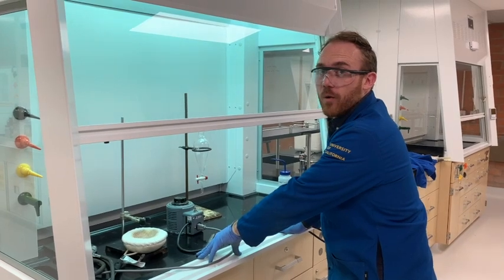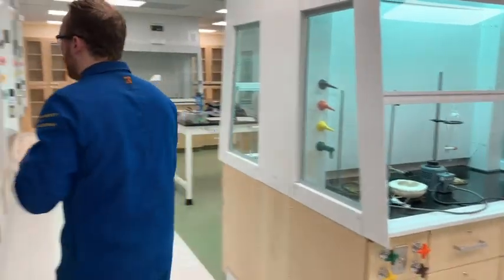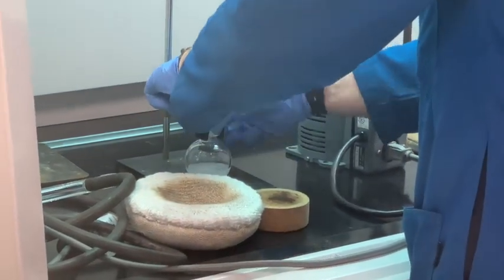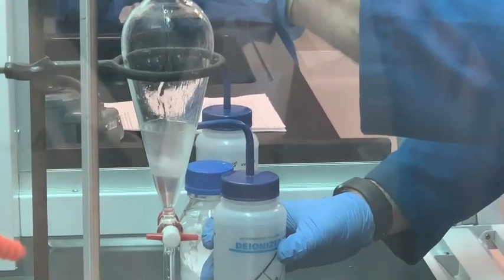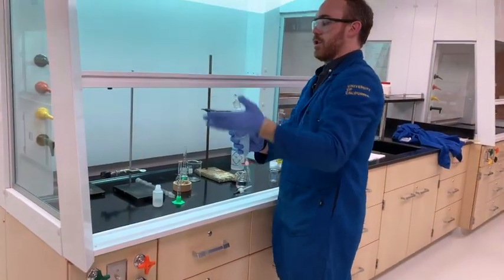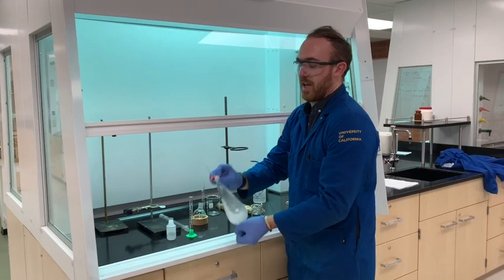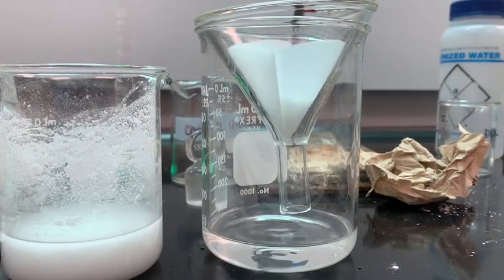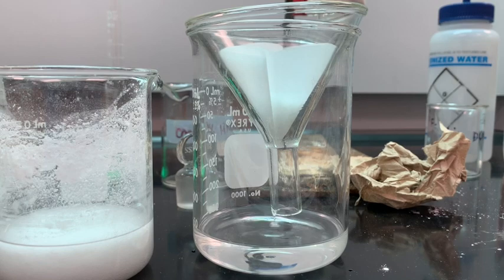Reduction of Benzophenone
This video is a lab technique demonstration for the reduction of benzophenone with sodium borohydride